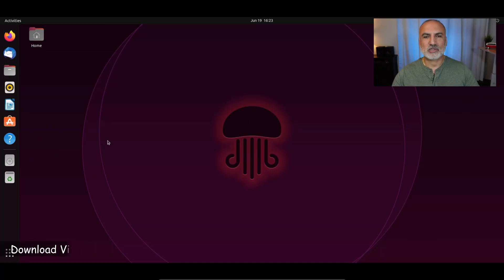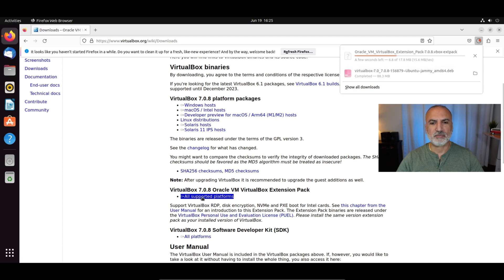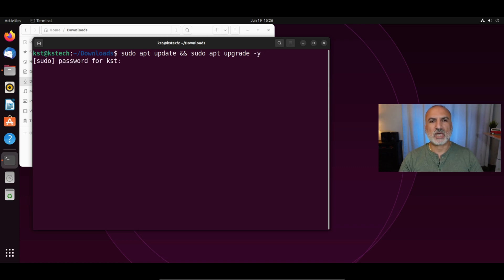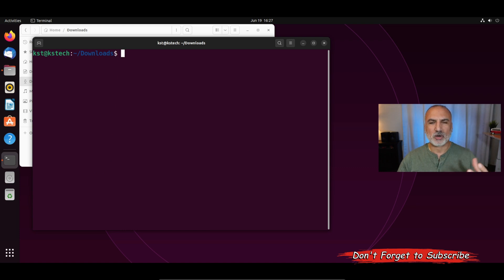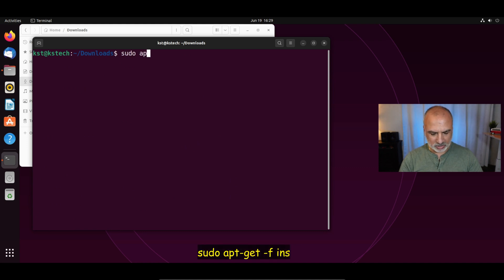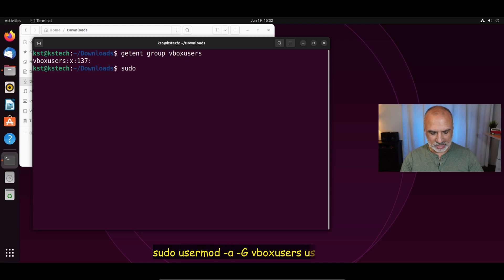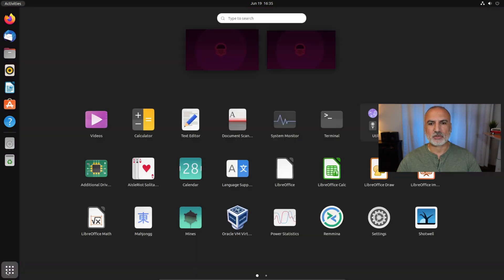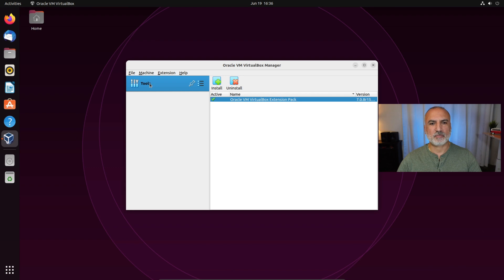How to install VirtualBox 7 on Ubuntu Linux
Install VirtualBox latest version from virtualbox.org on Ubuntu Linux 22.04 with Extension Pack

Commands:
sudo dpkg -i virtualbox-package-name.deb
sudo apt-get -f install
getent group vboxusers
sudo usermod -a -G vboxusers username

00:00 Intro & video topics
00:36 Download VirtualBox
01:34 Installing VirtualBox
05:20 Installing VirtualBox Extension pack